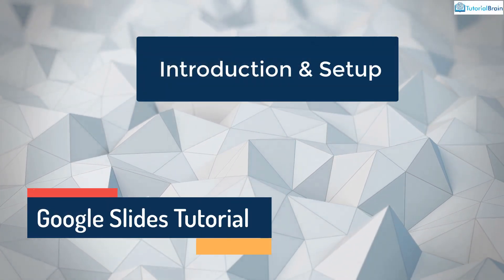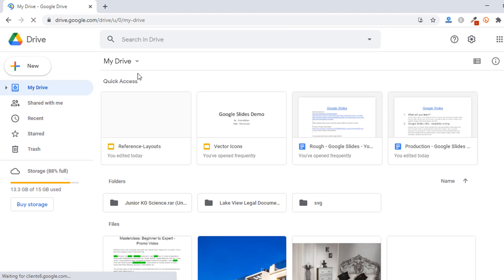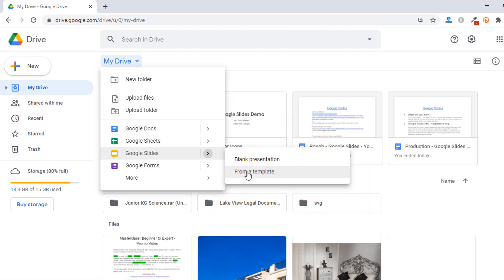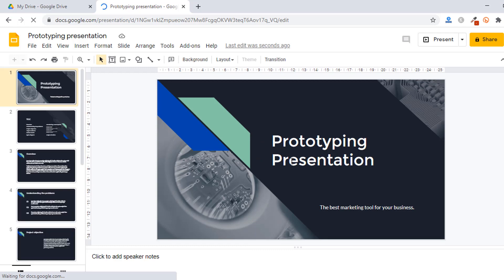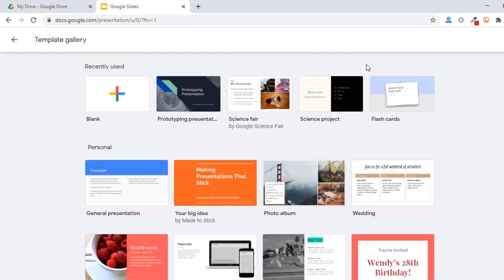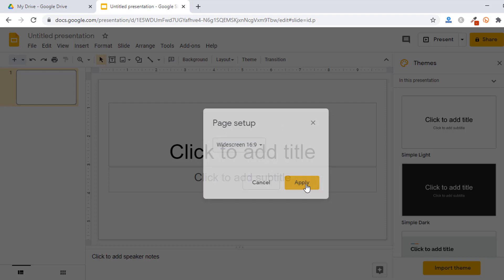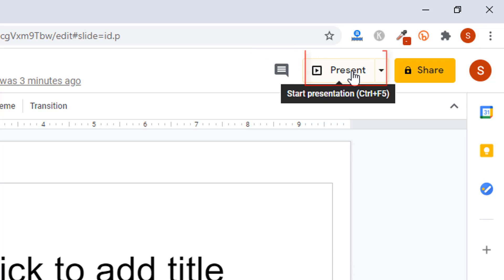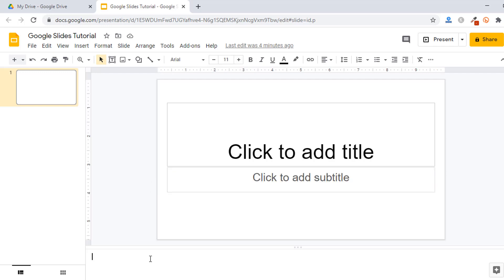Google Slides: Introduction and Getting Started 2021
In this Google Slides tutorial, you will learn step-by-step Introduction and Getting Started with Google Slides in 2021. This course is great for beginners and also for intermediates. It is the first video of the Complete tutorial series about Google Slides. This tutorial series is a complete course for those who are interested to learn Google Slides from Zero and reach till the advanced level. In this video, you will have a complete understanding of Google Slides, How to get started with Google Slides, How to set up Google Slides & its Interface.

In the upcoming videos, we have shown how to create mesmerizing Google Slides slideshow presentations.

⌚TimeStamp:
0:00 - Introduction
0:16 - What is Google Slides?
0:48 - Setup Google Slides
1:10 - Create new Google Slides presentation
1:29 - What is the Google Slides template?
1:44 - Create Google Slides presentation from a template
2:06 - Import Google Slides template
2:17 - Edit or Customize Google Slides template
2:48 - Close or Delete Google Slides presentation
3:16 - Google Slides Template gallery
3:32 - Create a blank presentation in Google Slides
3:59 - Page Setup or Aspect ratio in Google Slides
4:36 - Rename Google Slides presentation
4:48 - Save Google Slides presentation in Google Drive folder
6:09 - Google Slides Menu bar
6:29 - Google Slides Toolbar or Ribbon
6:35 - Revision of renaming, saving the Google Slides presentation in a folder
6:55 - Comment History in Google Slides
7:16 - Presentation option in Google Slides
7:28 - Share option in Google Slides
7:35 - Google Slides presentation view
7:45 - Navigation pane in Google Slides
7:49 - Speaker Notes in Google Slides
8:01 - About the next Google Slides video